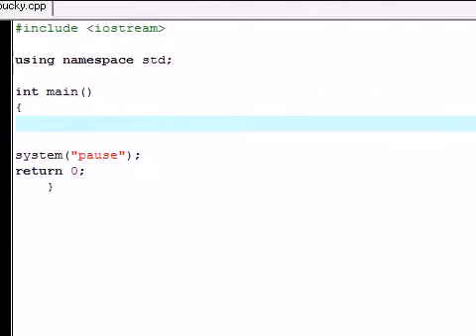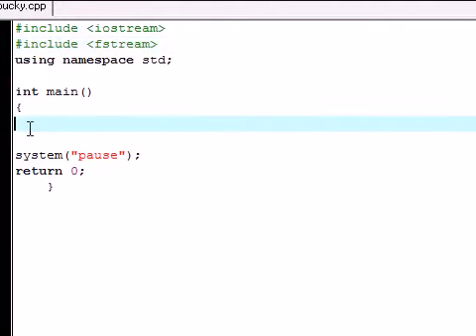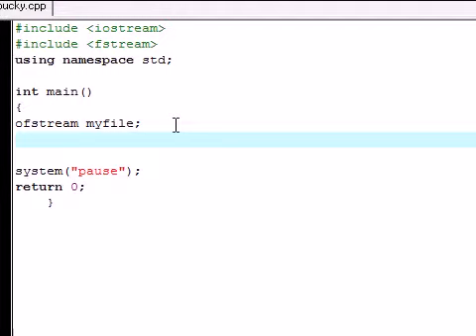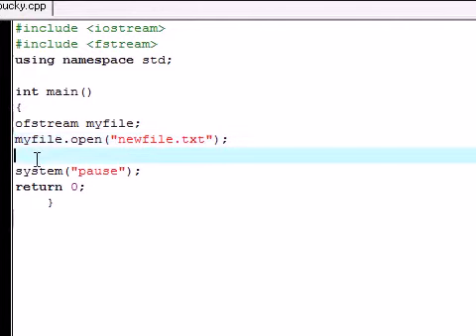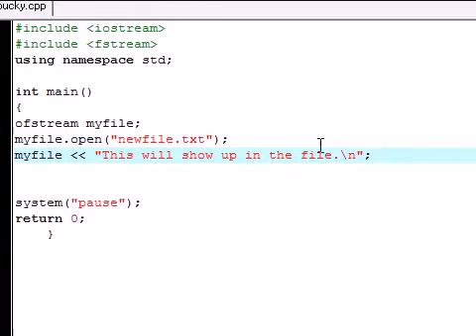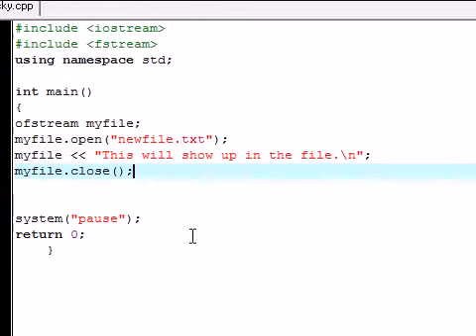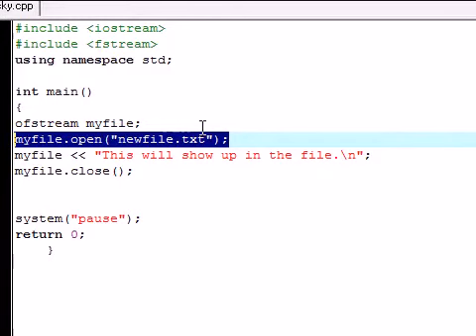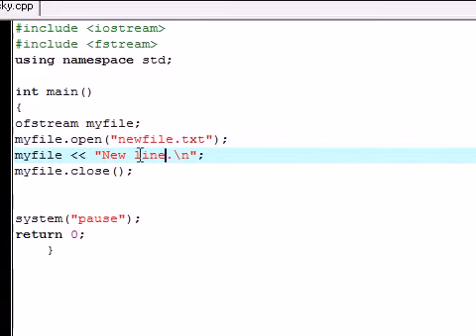C++ Tutorial 23 Writing on Files